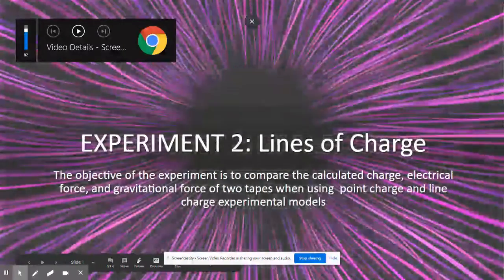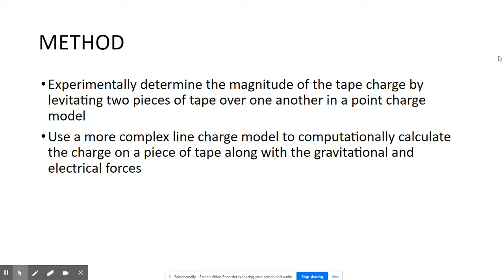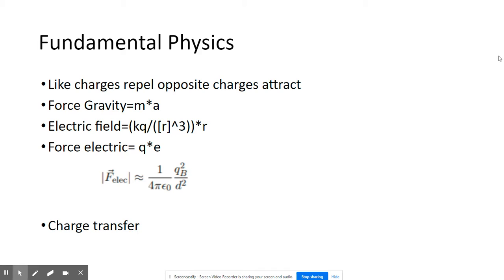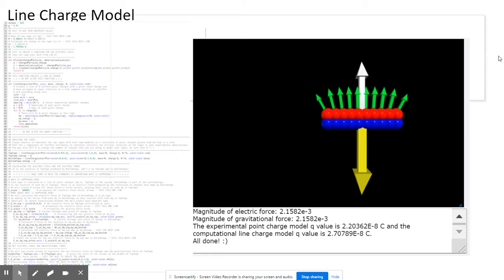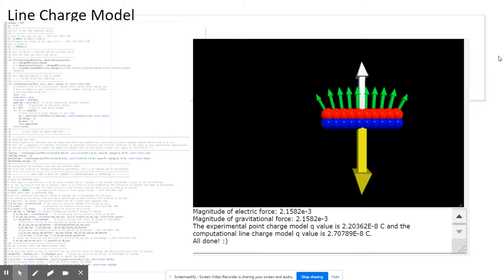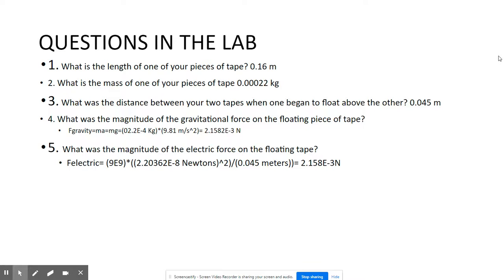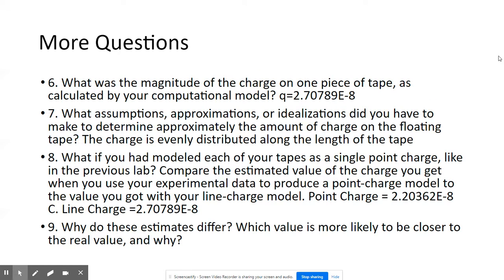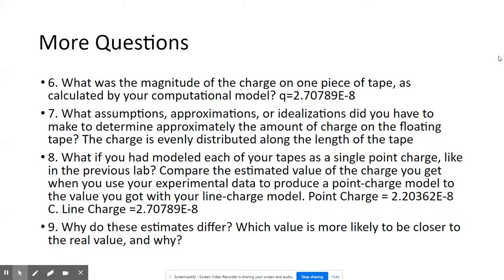Experiment 2: Lines of Charge Franz Arturo Carranza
This is the link to the glowscript that was used for this experiment